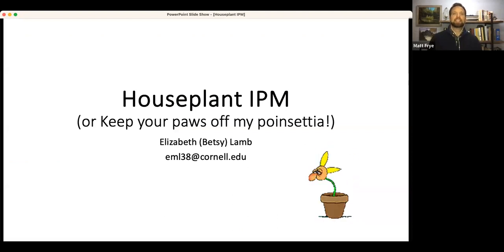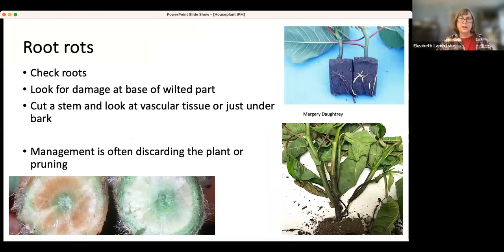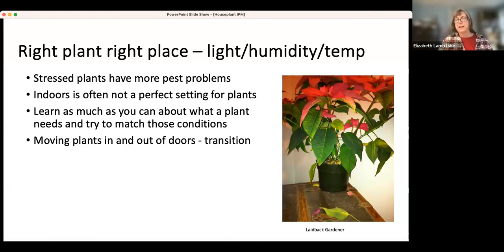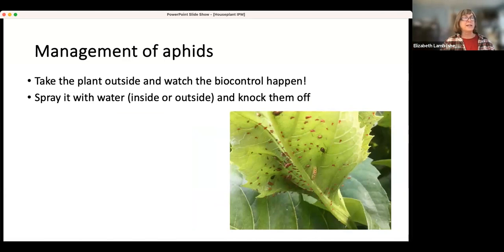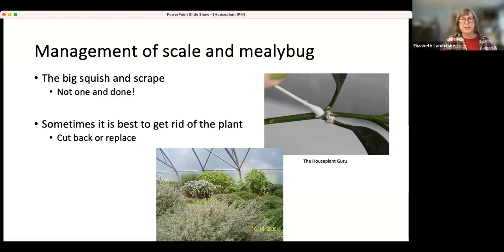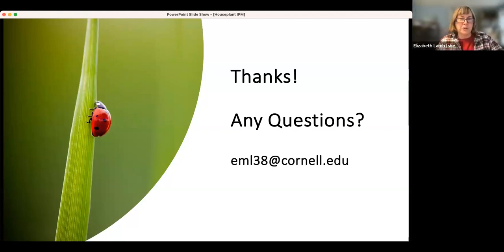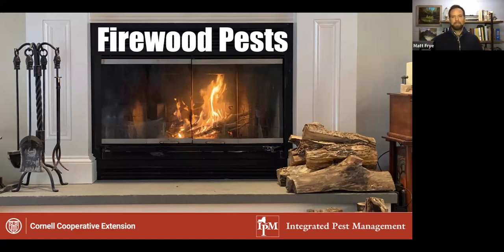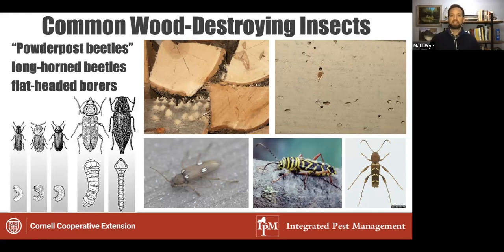Houseplant IPM | Firewood pests 12/1/2023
Dr. Betsy Lamb provides insights about caring for indoor house plants, managing conditions that contribute to pest problems, and addressing pest issues. Dr. Matt Frye highlights pest issues associated with bringing firewood indoors.

Q: What is the best way to water & care for orchids?
A: A good review of orchid care at home can be found in this video and this article

Q: What can be done about spruce spider mites on live Christmas trees brought indoors?
A: Spruce spider mites form small webs along needles and are not likely to go to other houseplants since they prefer conifers. There are other insects that cause webbing on Christmas trees, including some scale insects. It is difficult to treat the whole tree and most insects on conifers prefer or can only feed on conifers, so once the Christmas tree is removed, the problem will be resolved.

Q: Can scale insects make the plant stem look like the plant is getting woody?
A: Scale insects will add texture to the stem of a plant when adults affix their bodies to these structures. Different species have different color bodies, and some might be brown - making the stem appear more woody. However, you will be able to see individual scales and can easily pop them off.